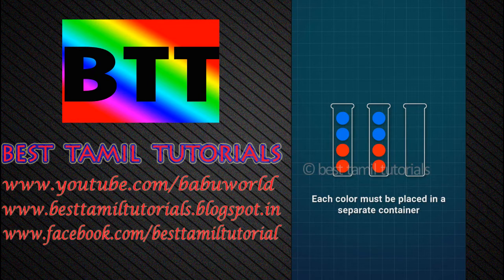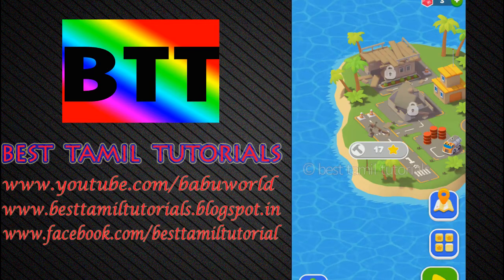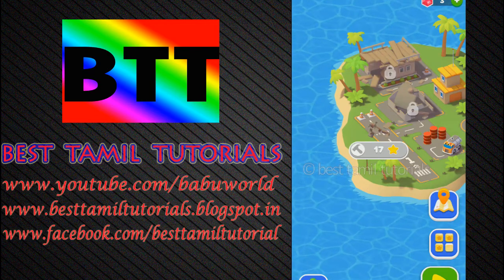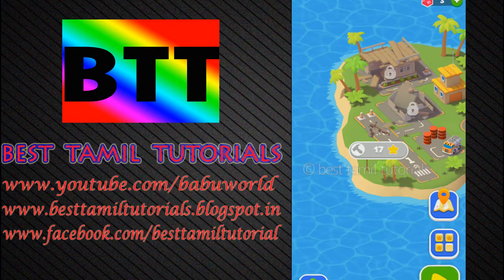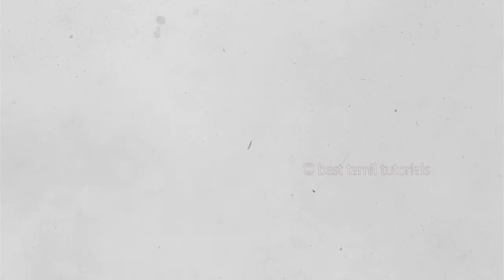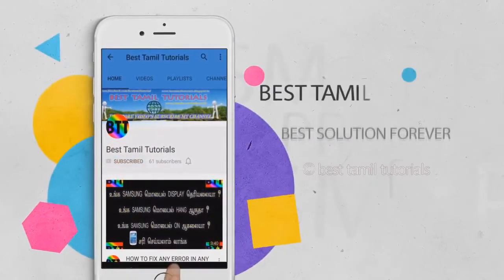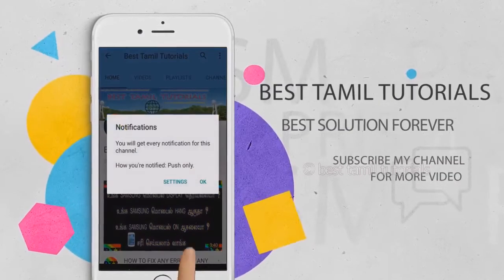🎮 TOP 3 SUPER GAMES - BEST TAMIL TUTORIALS